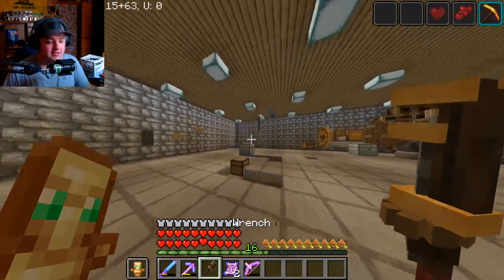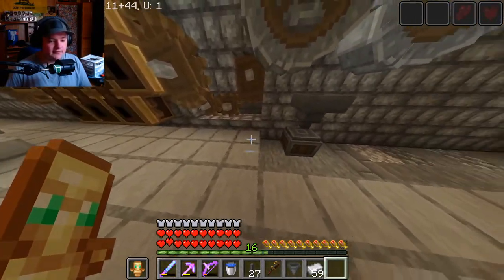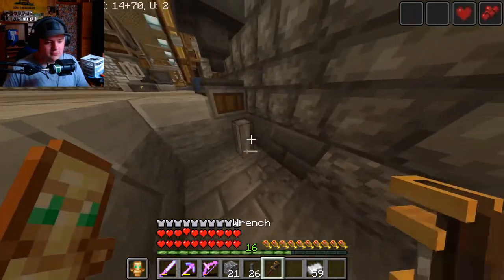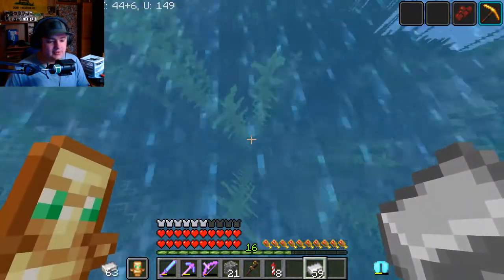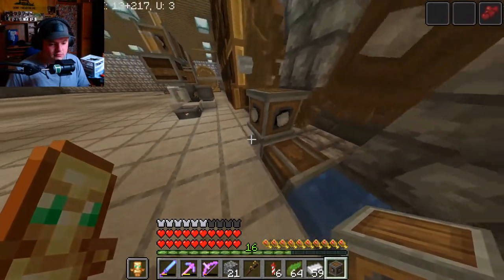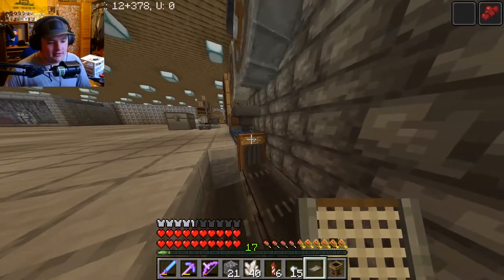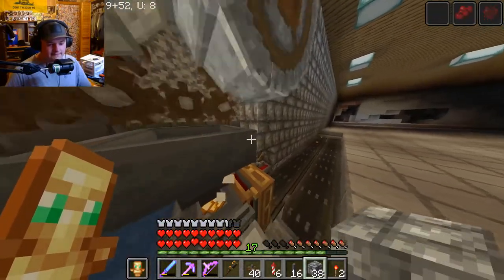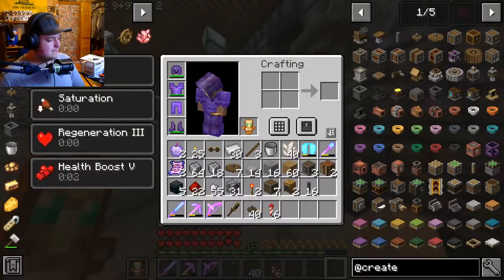DivisionCraft - Ep 33 - We go big brain...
Hey so I decided to just play some modded Minecraft on 1.16.4 and just play, no quests or objectives, just DO WHATEVER I WANT Minecraft content. I hope you enjoy 😄.

Alex's Mobs
Aquaculture 2
BetterEnd (Forge)
Bookshelf
Citadel
Clumps
CraftTweaker
Global XP
GraveStone Mod
JEITweaker
Plato's Transporters [FORGE/FABRIC]
Quark
Simply Light
Supplementaries
Tetra
The Outer End
Vein Mining (Forge)
Xaero's World Map
Abnormals Core
Additional Bars [FORGE]
AppleSkin
Aurum's More Blocks (AMB)
AutoRegLib
Better Animals Plus
Better Than Mending
BetterNether
Botany Pots
Botany Trees
Bundled Items
Caged Mobs
Camera Mod
Charm Reforged
Chunk-Pregenerator
Collective
Connected Glass
Construction Wand
Craftable Saddles
Decorative Blocks
Decorative Blocks modded compat
Despawning Eggs Hatch
Easy Villagers
Effect EnchantmentsExtra Golems
Fabric API
Fixed Anvil Repair Cost
Guns Without Roses
Iron Chests
Just Player Heads
Macaw's Doors
Macaw's Trapdoors
Mo Apples Mod
MoreVanillaLib
Mouse Tweaks
MrCrayfish's Furniture Mod
Mumble Integration
Ornamental
Pane In The Glass
Pet Your Wolf
Quark Oddities
Sit
Stackable Everything
Storage Drawers
Stronger Farmland
SwingThroughGrass
TbscClick
Torchmaster
Tree Harvester
Uppers
Vanilla Excavators [Forge]
Vanilla Hammers [Forge]
Villager Names
Wandering PetsWaystones